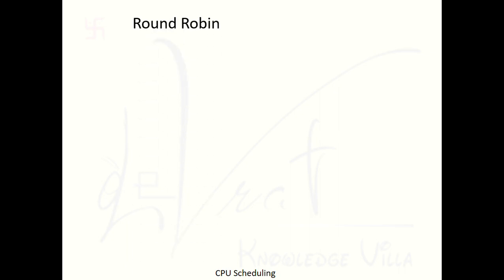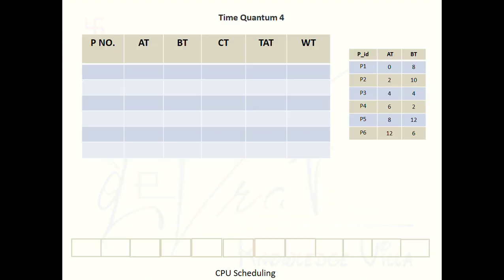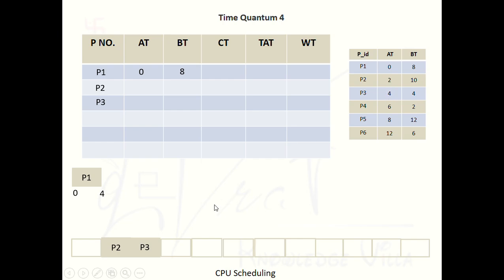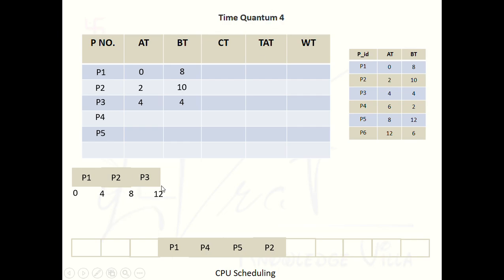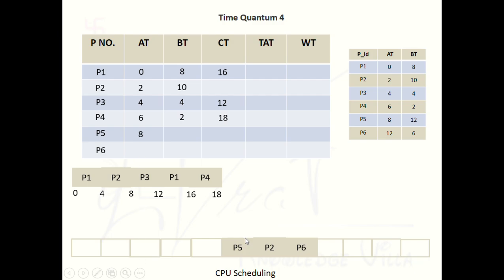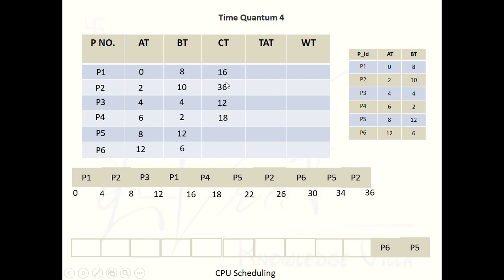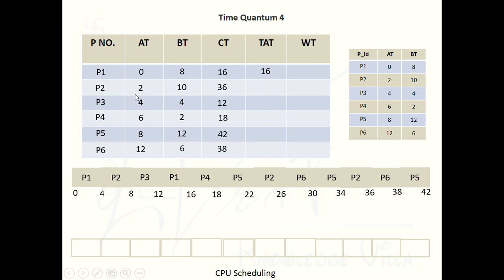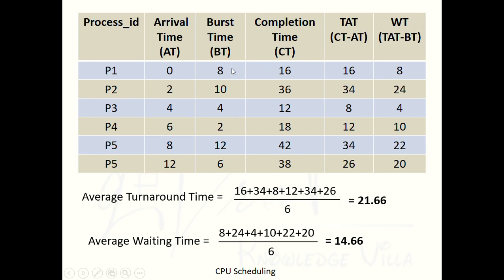2.2.5 Round Robin CPU/Process scheduling in operating system with example and animated explanation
Round robin scheduling follow the time quantum for execution of process, after completion of that time quantum every process have to left the CPU for another process.

Priority scheduling presents which process has a higher priority, that process executes first. In non preemptive mode system can't stop nany process in between the execution where as in preemptive mode system can stop any process in between it's execution.

In SJF shortest job first scheduling which process has shorter burst time that process will serve first.
In FCFS first come first serve scheduling what ever the process arrives first it will be serve first.

There are four types of scheduling algorithm
FCFS First come first serve scheduling
SJF Shortest job first scheduling
Priority scheduling

Some how it is known as process scheduling also.
There are to types of scheduling in process.
Preemptive scheduling and Non-preemptive Scheduling.

There are three types of scheduler
Long Term Scheduler
Short Term Scheduler
Medium Term Scheduler

Long term scheduler bringing process from new state to ready state.
Short term scheduler allocating CPU to process for start execution from ready state.
Medium term scheduler is responsible for swapping of process.

State transition diagram representing that how process moving from one state to another state during execution.

States of Process are New, Ready, Run, Terminate, Wait or Block, Suspended wait and Suspended ready. When process moving from run state to ready state and ready state to run state, it is known as context switching. When process moving waiting or block state to suspended wait, it is known as swapping of process.

Process Control Block known as PCB, It carry attributes like Process ID, Program Counter, Process State, Priority of process, General Purpose Resisters, List of open files, List of open devices, Protection etc.

Parameters of process like : Arrival Time, Response Time, Burst Time, Completion Time, Turn Around Time, Waiting Time.

Program made by line of code or set of instruction. When operating system runs this program it becomes a process.

Process in memory
Text field carry executable code compiled by the compiler,
Data field carry static and global variable,
Heaps for memory allocation dynamically,
Stack storing temporary data like function parameters and return address.

Characteristics
Process is an active entity,
Process has shorter life time,
Process requires resources to run,
Process executes in memory.